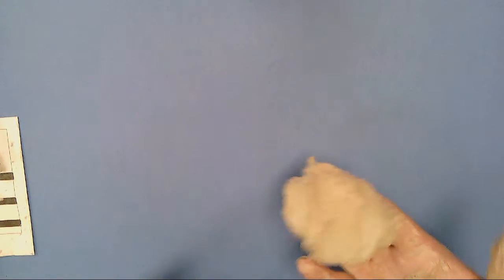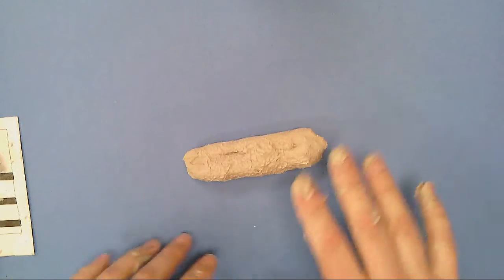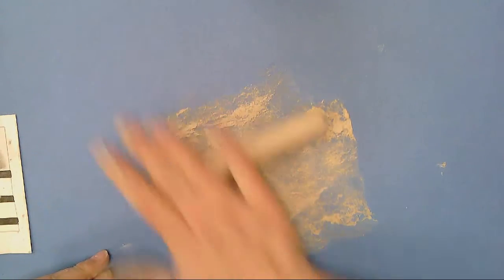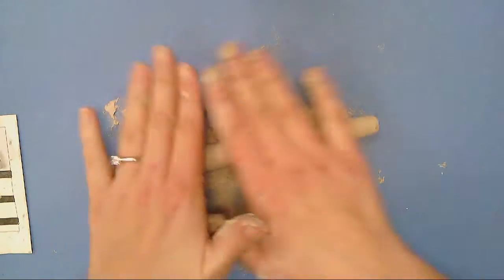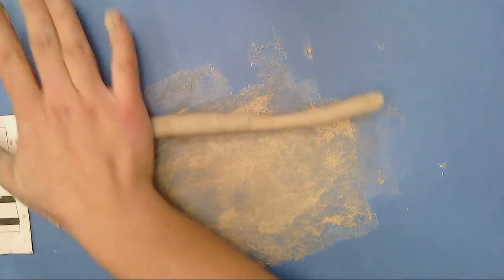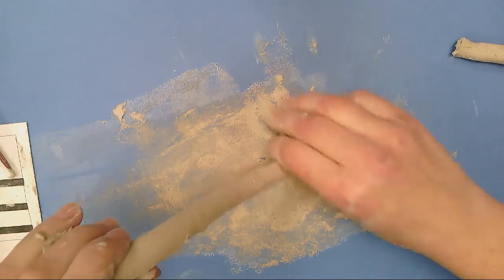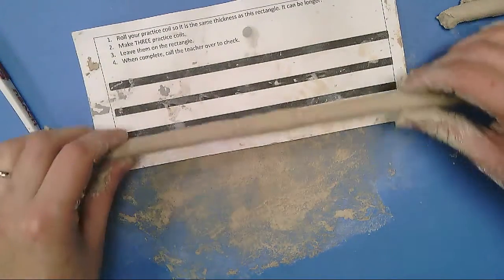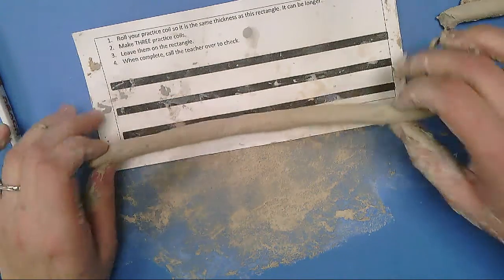How to Roll a coil in Clay in Elementary School